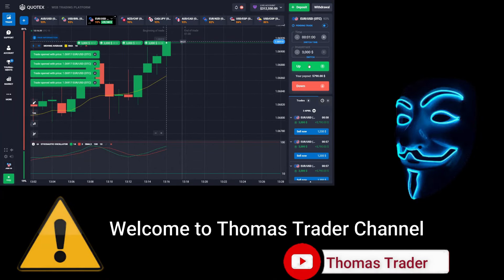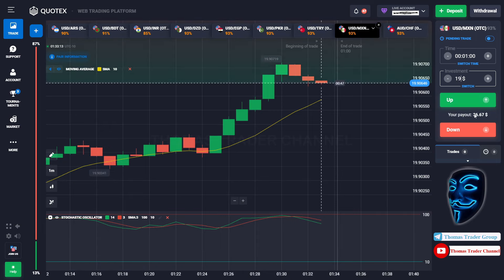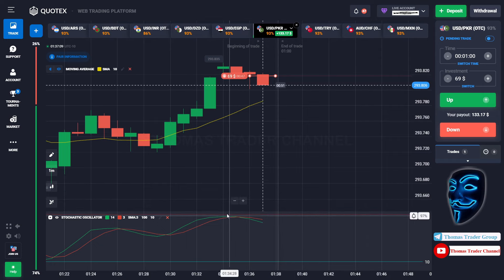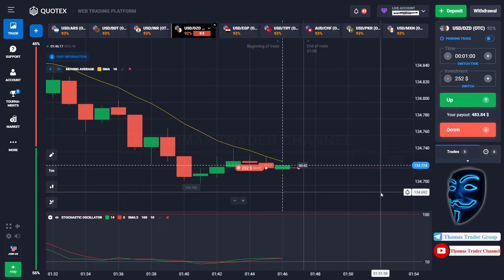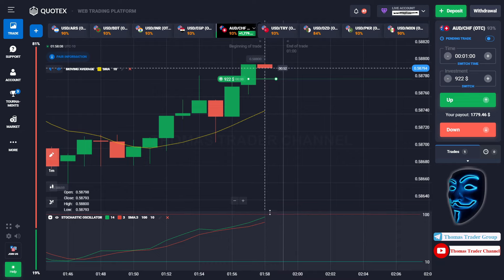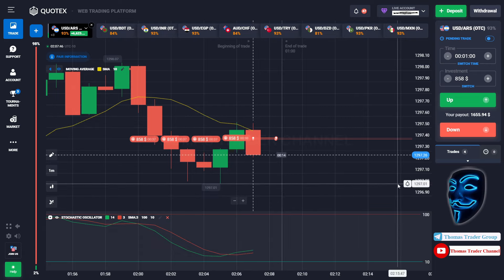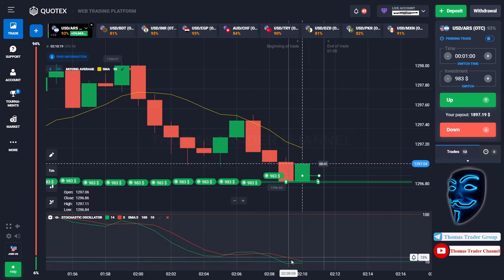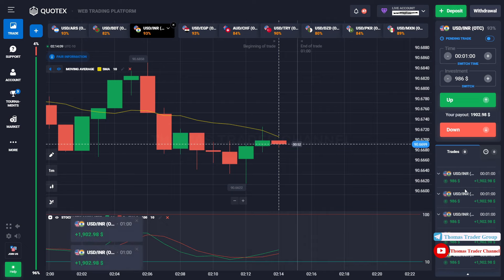🚨NO LOSS QUOTEX TRADING STRATEGY TUTORIAL FOR BEGINNERS 2024⛽️|TURN $10➡️$47500 TRADING QUOTEX LIVE🚗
Hello Everyone !!! 👋🏼